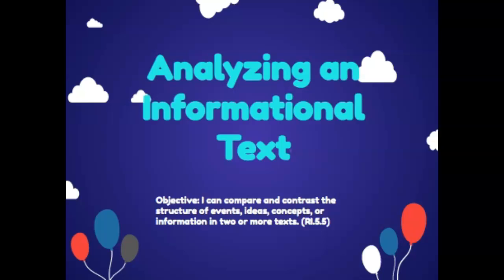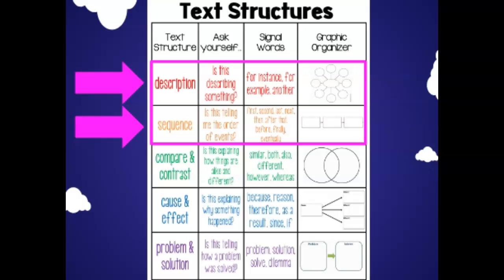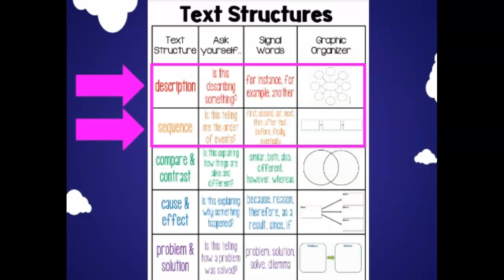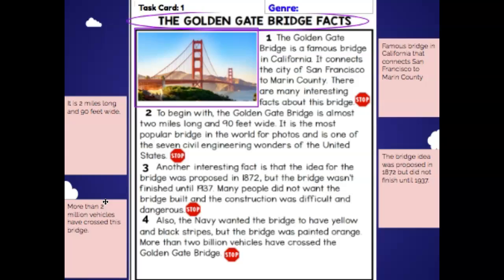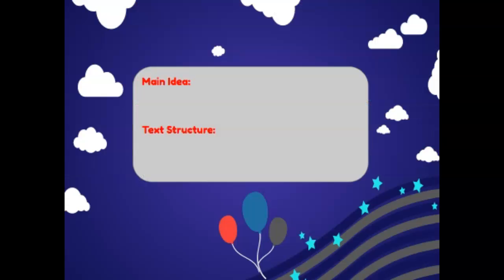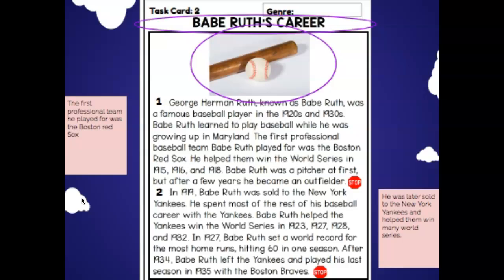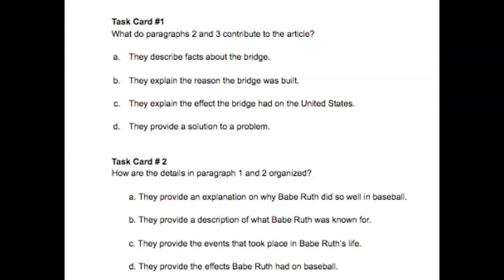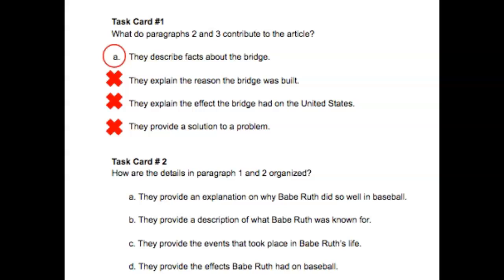Mondays informational texts